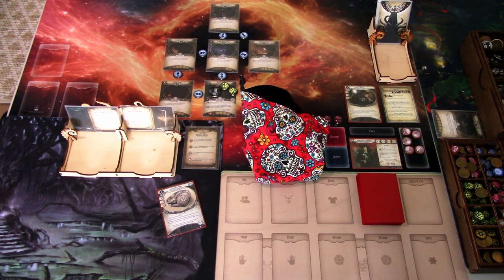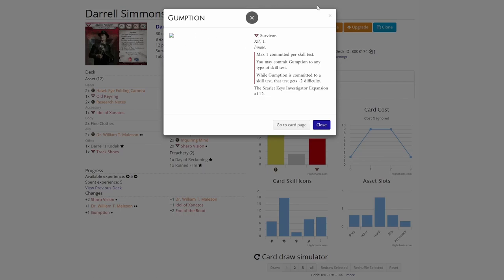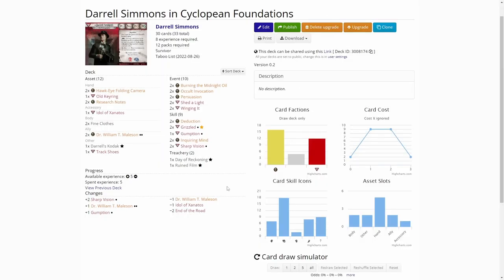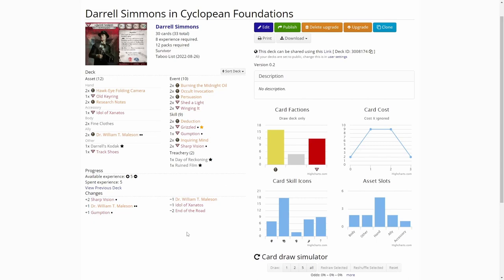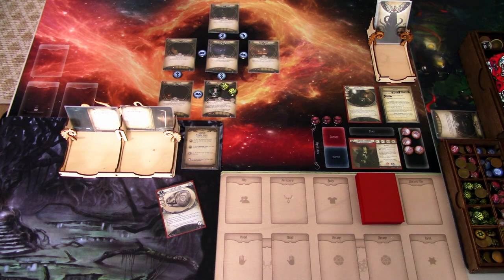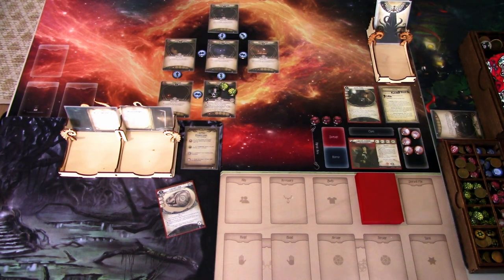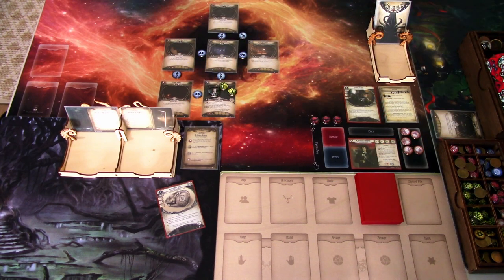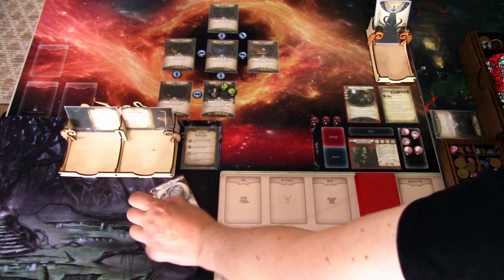Arkham Horror LCG Cyclopean Foundations Campaign with Darrell Simmons Part 3: Private Lives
Cyclopean Foundations is a fan-made campaign for Arkham Horror LCG made by The Beard, who has made a ton of fan-made content from standalone scenarios to full campaigns! I decided to play through this campaign with Darrell Simmons to show off this cool campaign! There are story spoilers throughout, so be warned if you are planning of getting this campaign and playing it for yourself at some point. Let's see how Darrell does in the third scenario of Cyclopean Foundations, Private Lives!

Elsie Gee Tokens shop on Etsy.com:

Token boxes from Kirby's Workshop on Etsy.com:

Encounter deck holder from Boardgame Backup on Etsy.com: